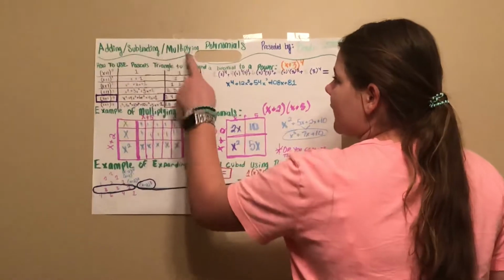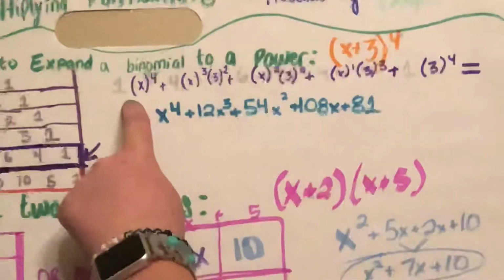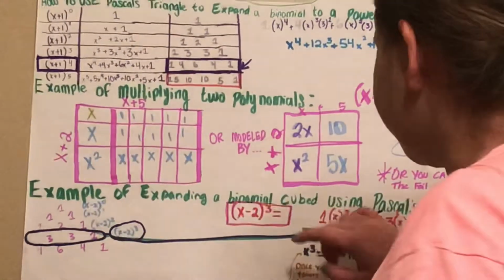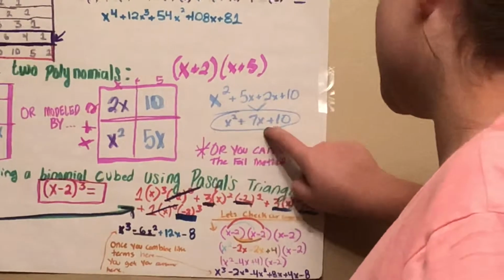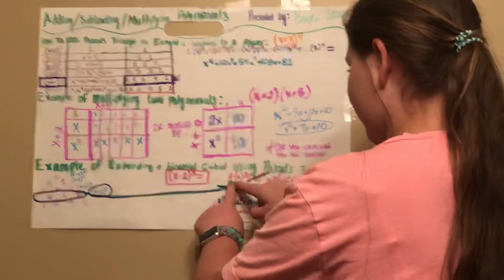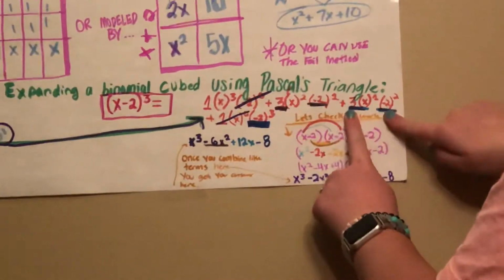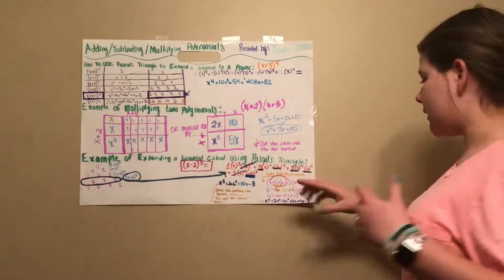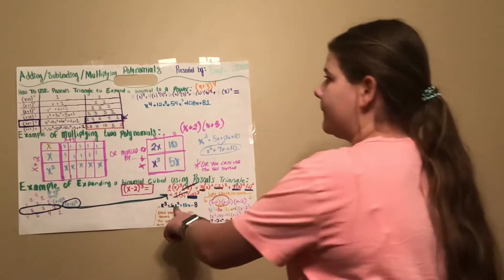Adding subtracting polynomials